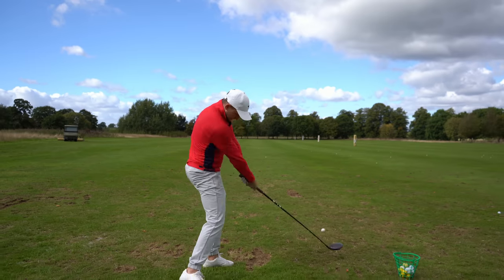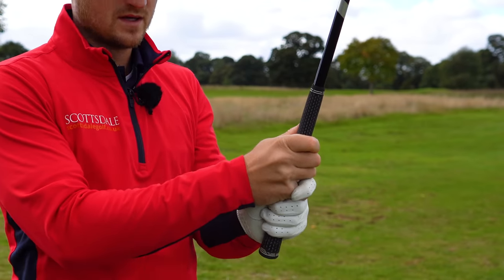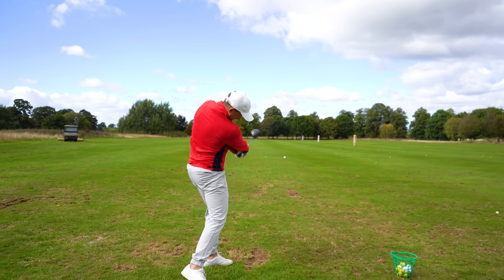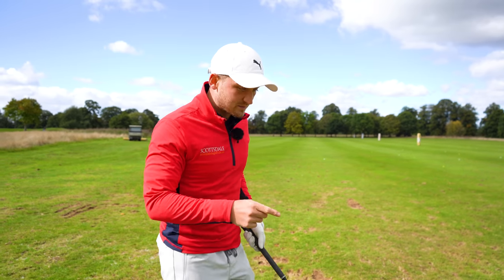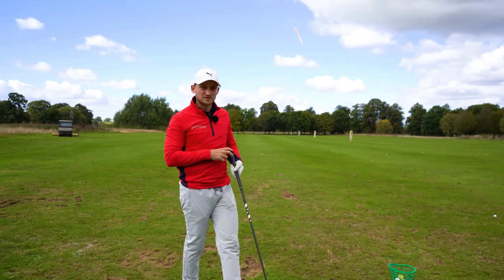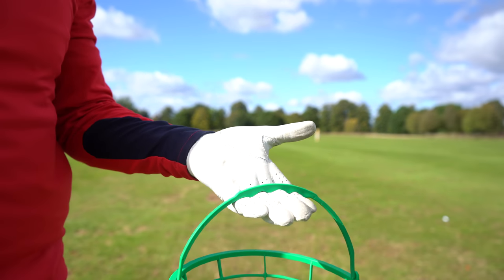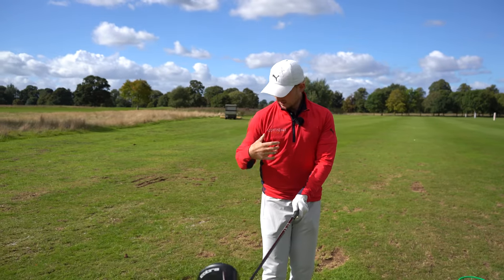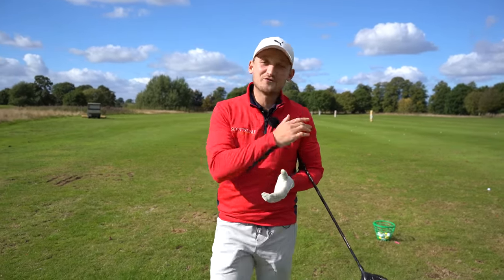Does your DRIVER grip MATTER? SHOCKING RESULTS!!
85% of bad shots are caused by this! HOW DO YOU HOLD THE GOLF CLUB? SQUARE THE CLUBFACE... How you are holding the golf club is really effecting where your club face is pointing at impact in relation to your club path a WEAK grip can promote a SLICE ands a strong grip can promote a hook golf shot. this aim of your grip is to allow you to have a good consistent golf swing and face to path relationship.

Hold and grip the golf club correctly for LONGER straighter drives and pure strike on your irons with less curvature

most golfers that play and are members of a golf club don't have the athleticism of the likes of Tiger Woods and  Bryson De Chambeau so we have to make sure ew are moving in the correct way to the best of our ability use the arms and the body to slingshot the arm around the body and put less swing speed in but hit LONGER straighter drives. But one thing we can all control is how we hold the golf club with IRONS and driver and what impact this has on the club face being square at address

THIS driver GOLF GRIP swing tip is simple and easy to understand for all levels of golfers that will allow you to hit the golf ball longer and find the centre of the club face more often allowing you to hit longer straighter drives more often